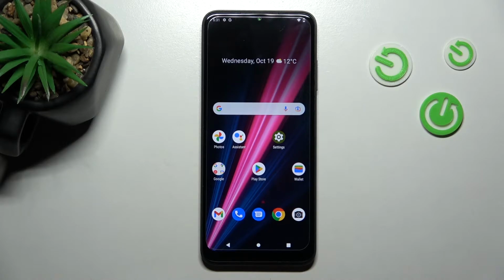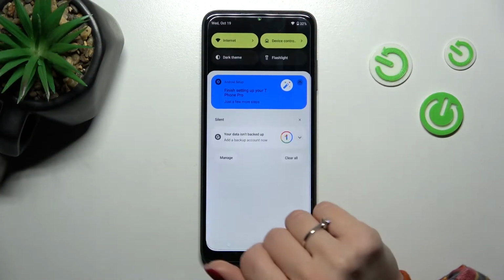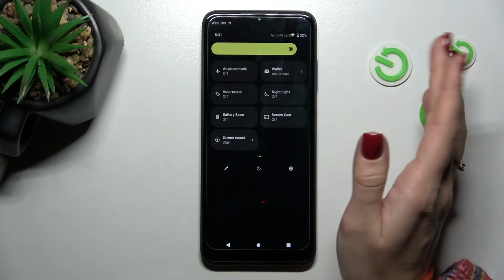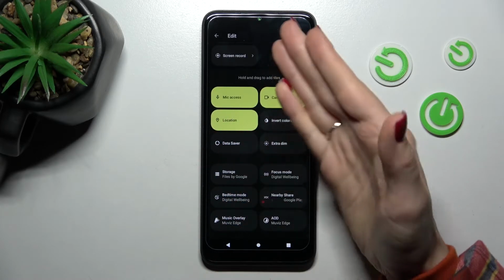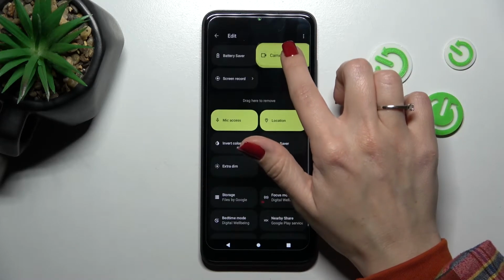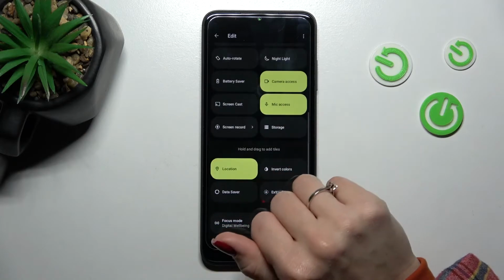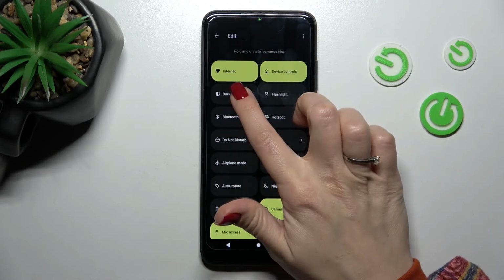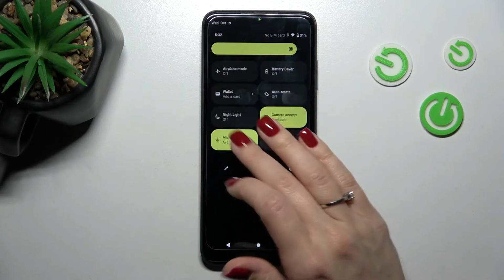How to Edit Notification Panel Shortcuts in T-MOBILE Revvl 6 Pro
Check more info about T-MOBILE Revvl 6 Pro:
Hello! Do you want to make some changes on your notifications panel? Let's watch this tutorial and find out how to do it. Find out how to reorganize shortcuts and how to add or remove shortcuts. To discover more about your T-MOBILE Revvl 6 Pro visit our YouTube channel.

How to Manage Notification Panel Shortcuts in T-MOBILE Revvl 6 Pro? How to Set Up Notification Panel Shortcuts in T-MOBILE Revvl 6 Pro? How to Change Notification Panel Shortcuts in T-MOBILE Revvl 6 Pro? How to Adjust Notification Panel Shortcuts in T-MOBILE Revvl 6 Pro?